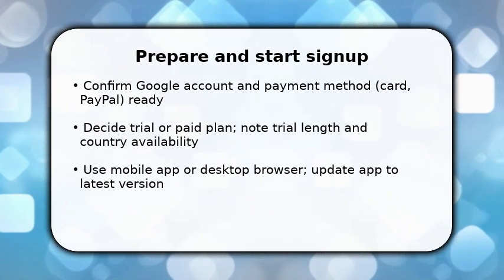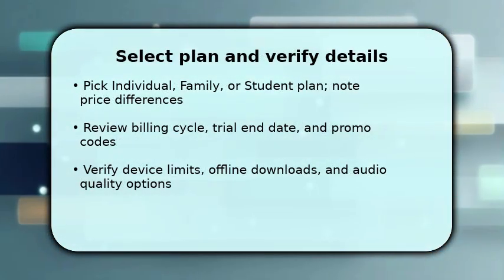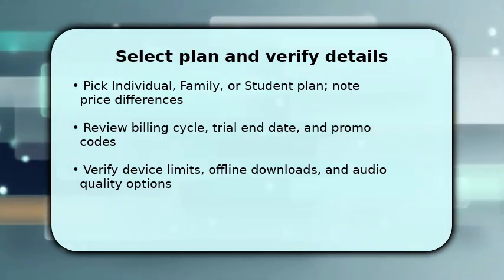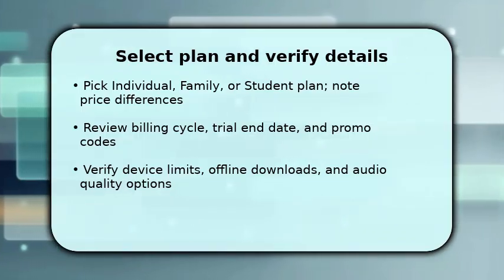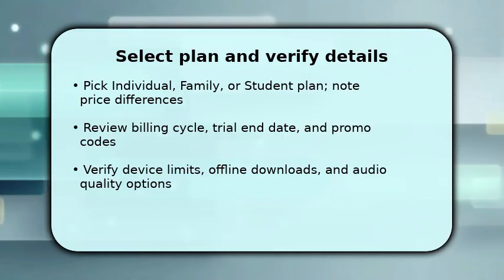How to Get Youtube Music Premium - Full Guide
How to Get Youtube Music Premium - Full Guide | 🔒 Surfshark VPN Deal — Stay private and secure. $1.99/mo + 3 Months Free ▸

Dive into the ultimate guide on obtaining YouTube Music Premium. Discover step-bygy, tips for uninterrupted streaming and exclusive content access with our comprehensive tutorial.